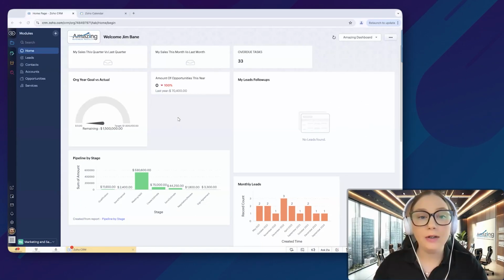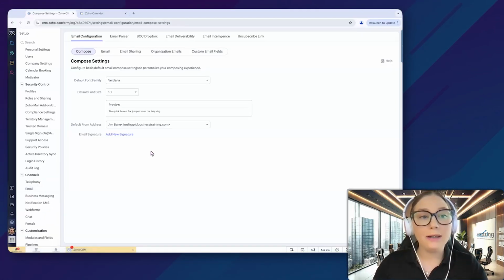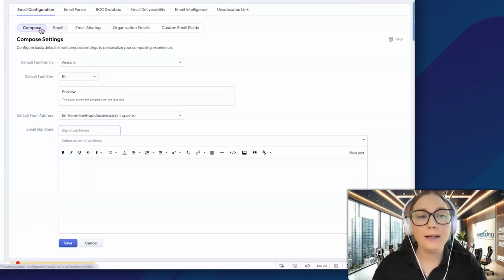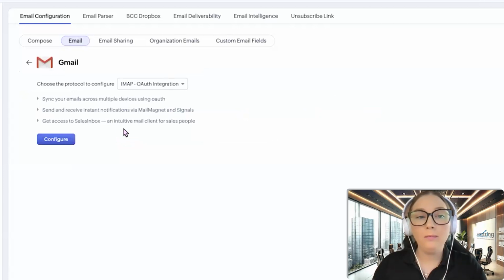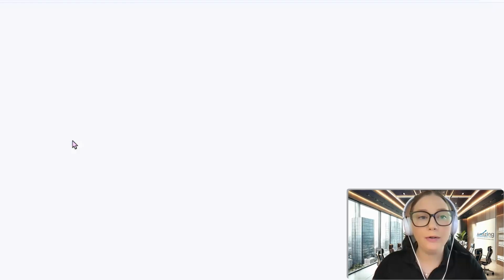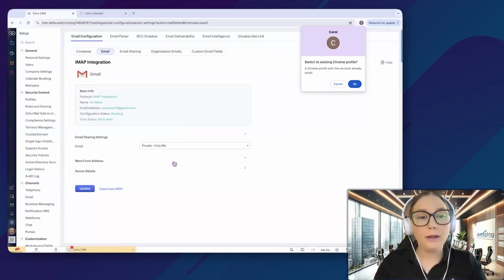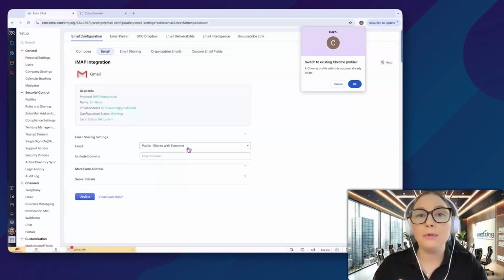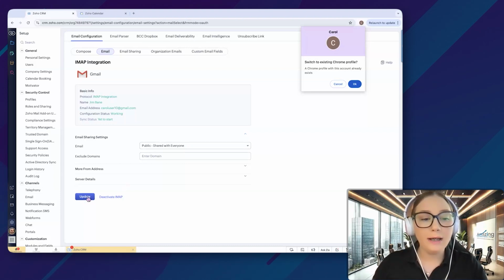How to Configure Email in Zoho CRM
Learn how to configure email in Zoho CRM to ensure all communications are stored within the system. By linking your email to Zoho, you can view and manage emails sent to leads and contacts directly in the CRM. This integration is essential for seamless team collaboration when a salesperson is unavailable, and for management to verify communications between sales and clients. In this video, we cover setting up your email signature, integrating your inbox, and responding to emails directly from Zoho CRM to improve customer service and internal transparency.